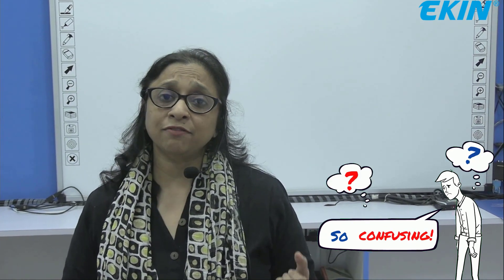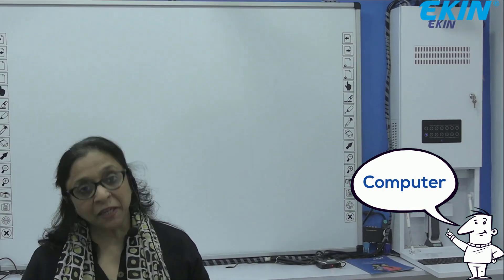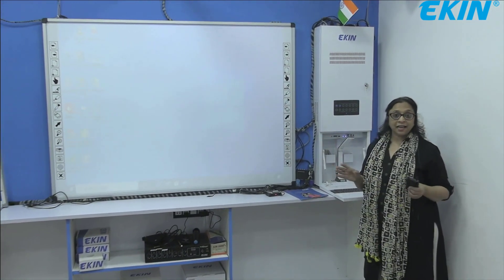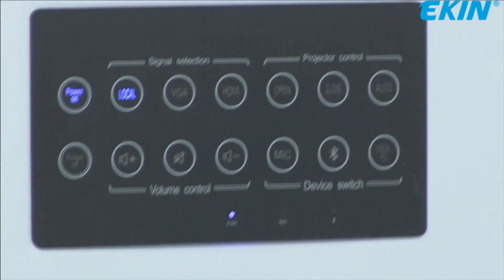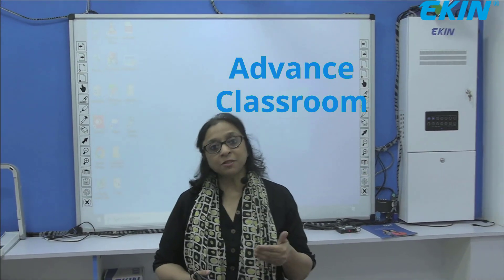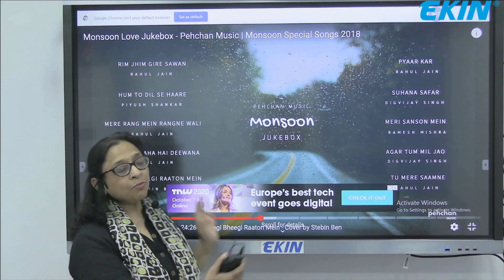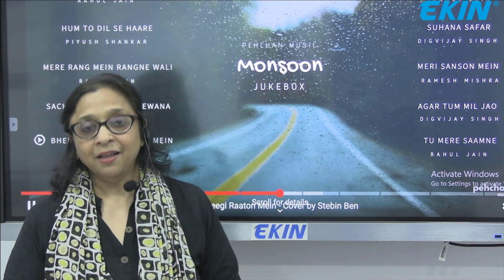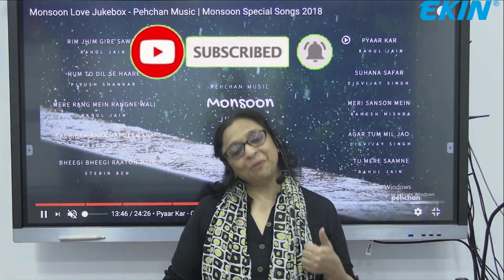Smart Classroom for Digital Learning | Interactive Whiteboard | IFP | EKIN SmartClass in English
EKIN Smartclass solution with different accessories and budget. Clearing all your doubts about products. Smartclass promotes E-learning and help innovative learning.

You can contact EKIN for more clarification or purchase of Smartclass solution and product.